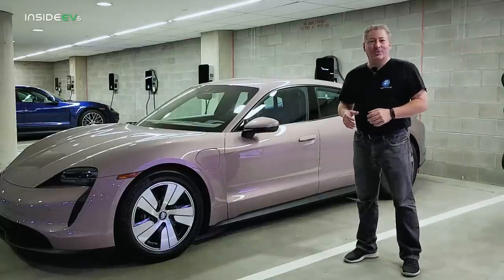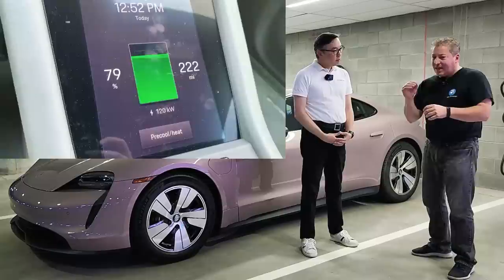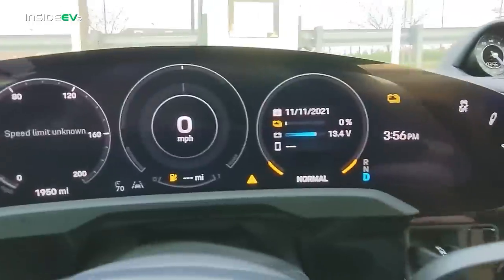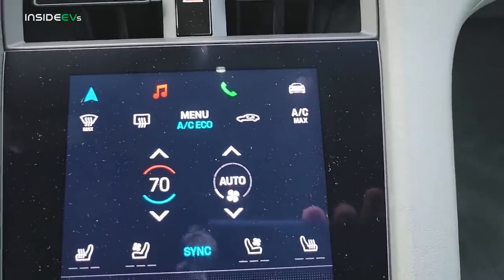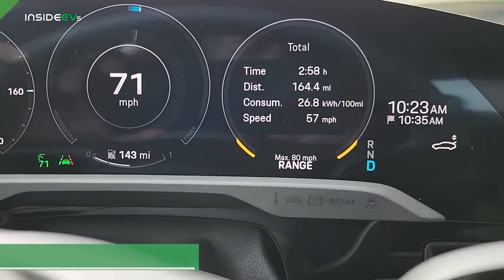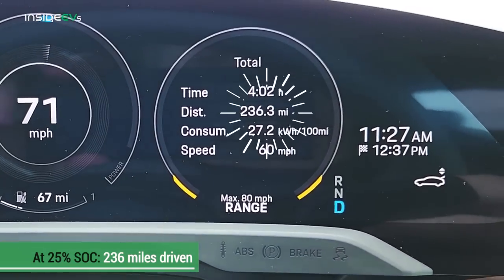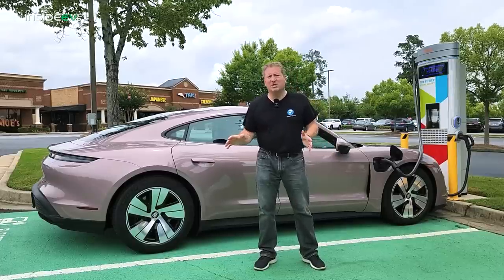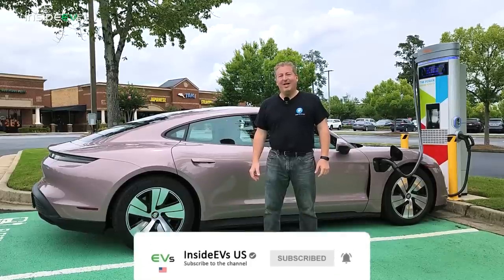2023 Porsche Taycan (Software Update): InsideEVs 70 MPH Range Test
Join us as we put Porsche's new software update to the test and see how much it really affects the Taycan's range.  Head over to insideevs.com to see the latest range tests from Tom and all the other EV news that you need.

00:00 Introduction
06:16 100%
11:22 75%
14:20 50%
14:32 25%
23:37 Conclusion